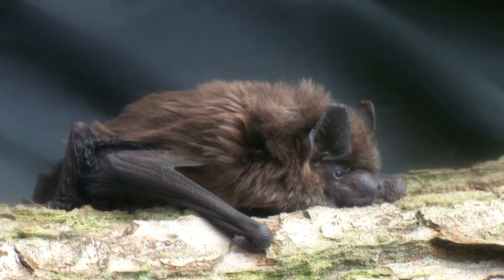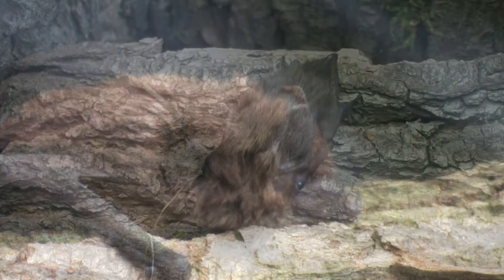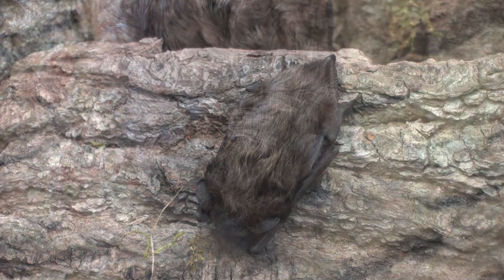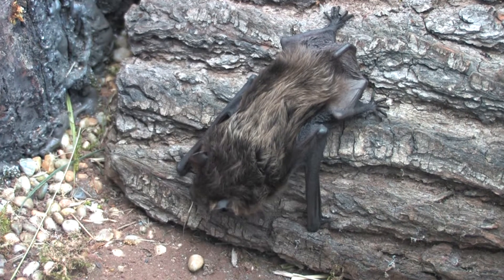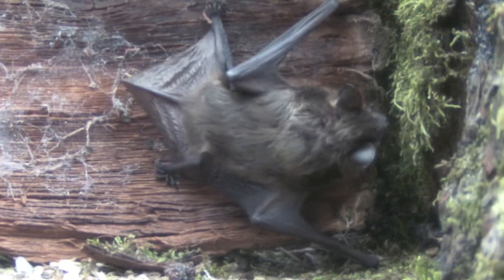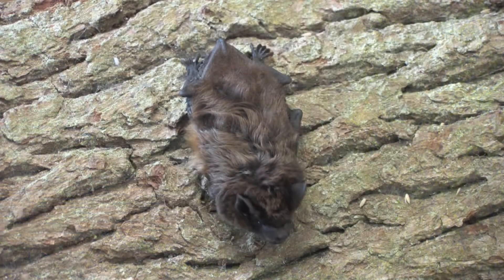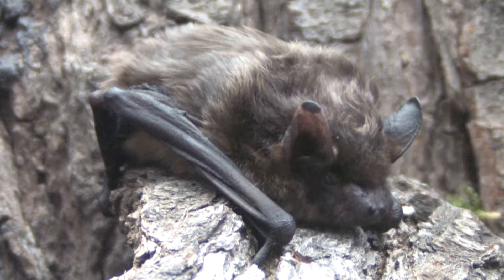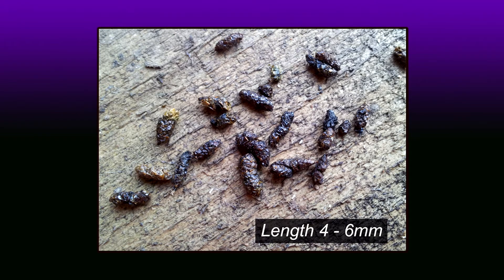Serotine Bat - The British Mammal Guide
Serotine Bat - A clip from the British Mammal Guide DVD